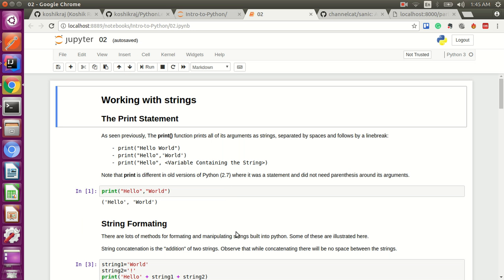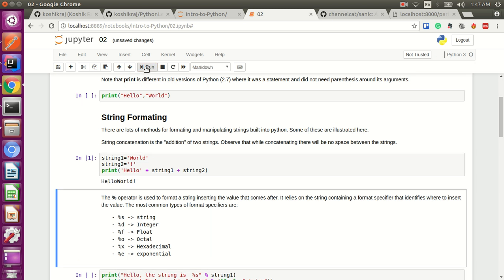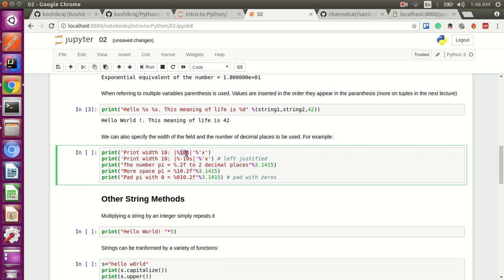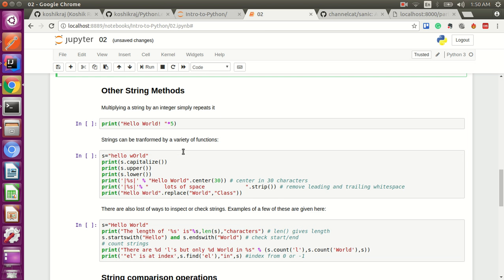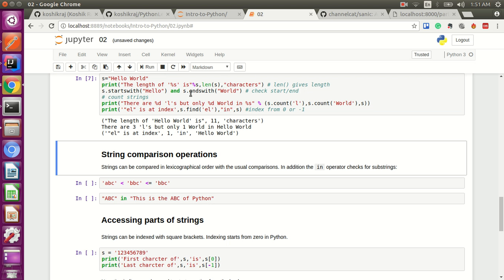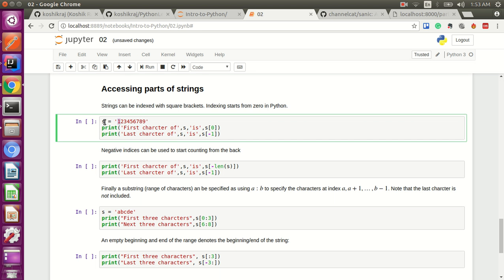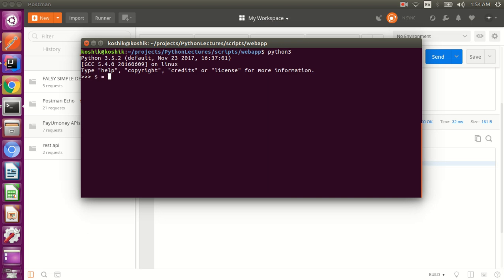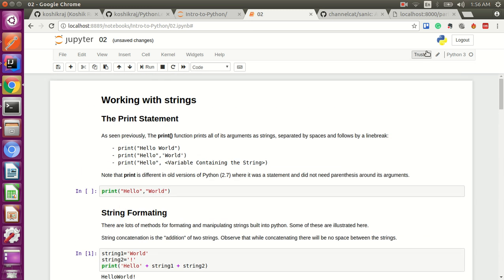Basic python programming tutorial - Part 3